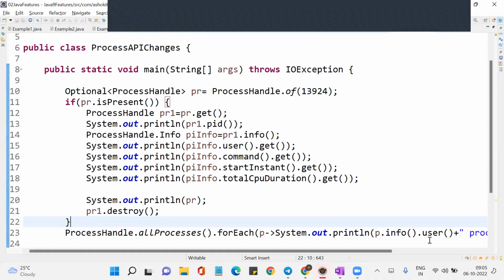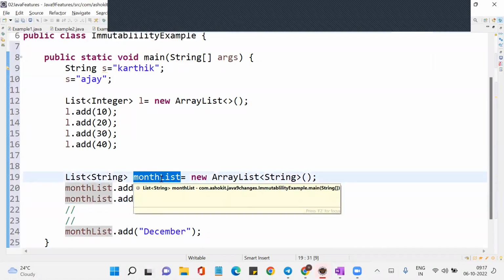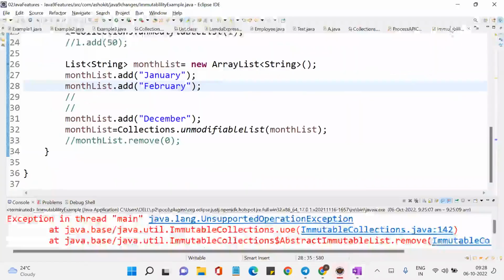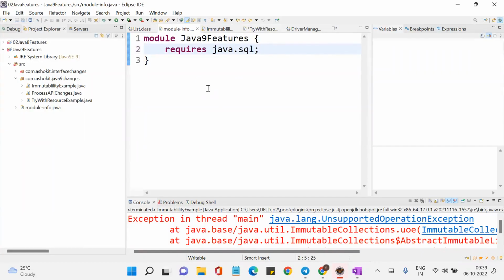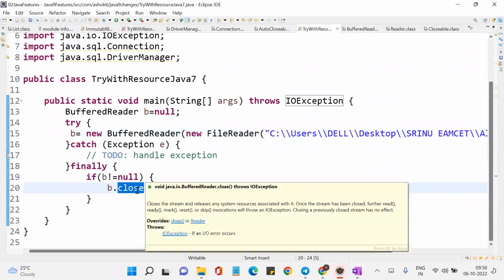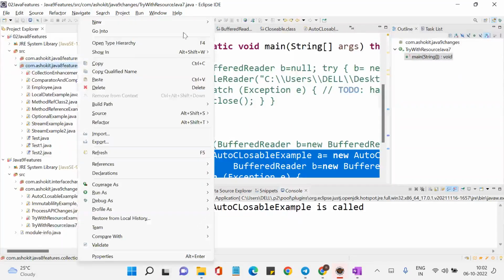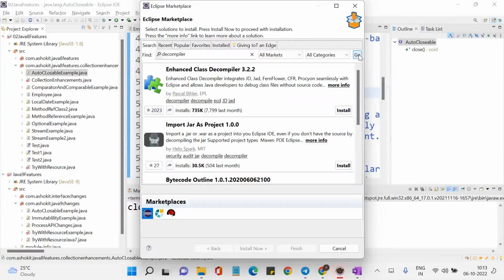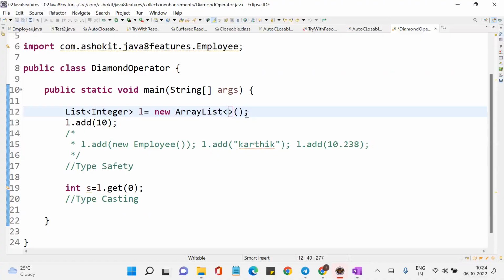JAVA 8 Session 17